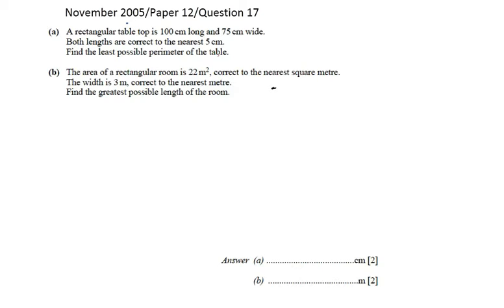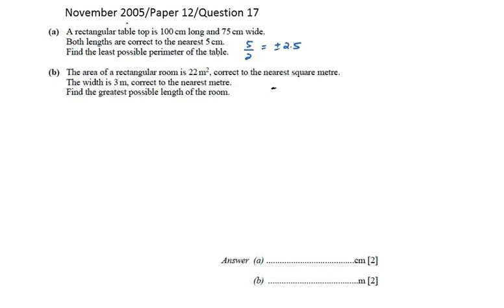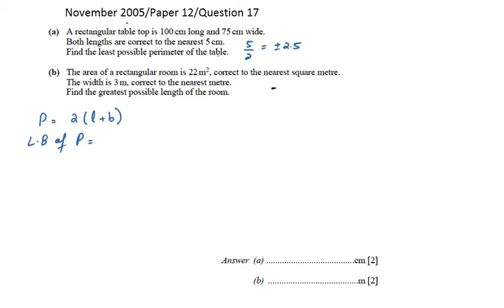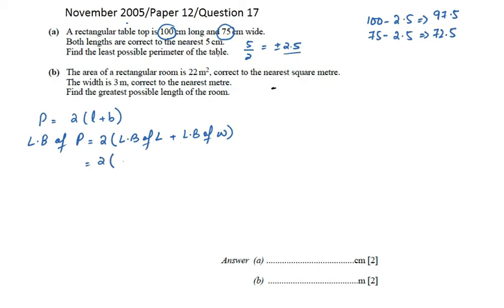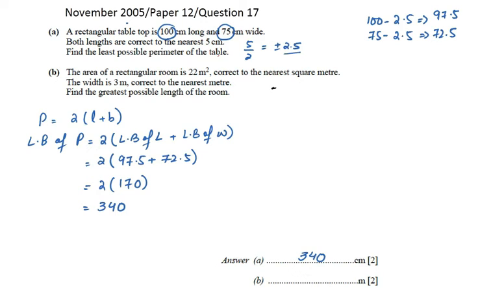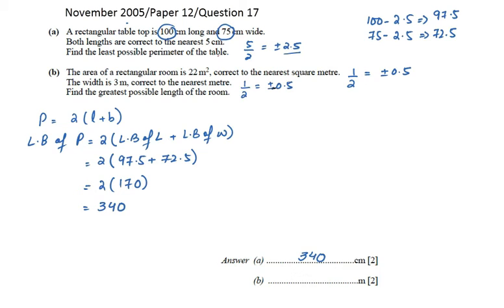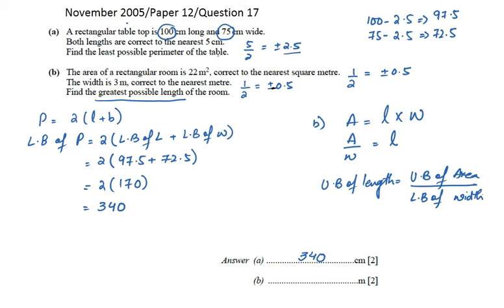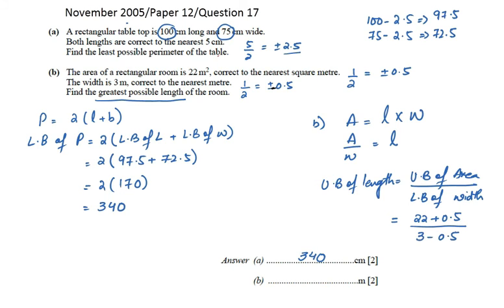Limits of Accuracy (Past Paper Question from November 2005/ Paper 12/ Question 17)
Detailed explanation of past paper question of limits of accuracy.